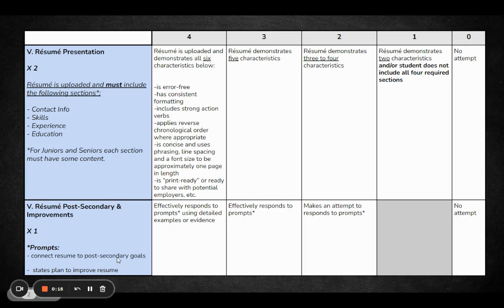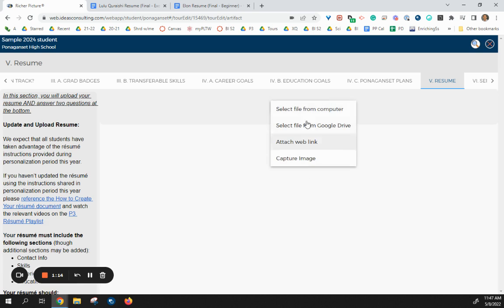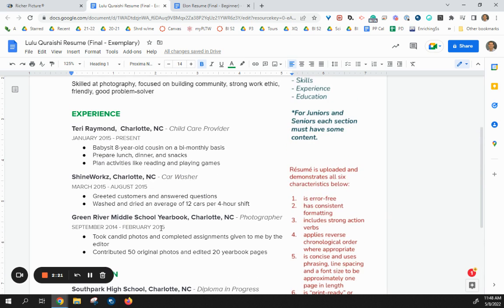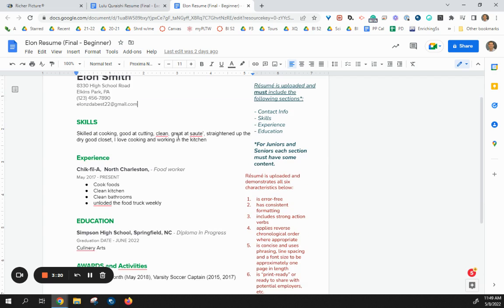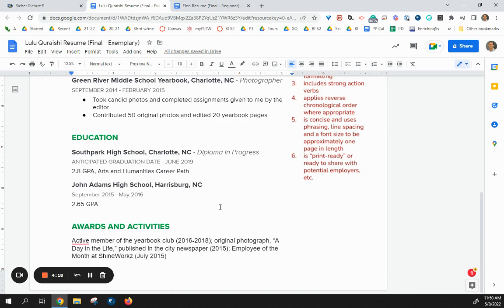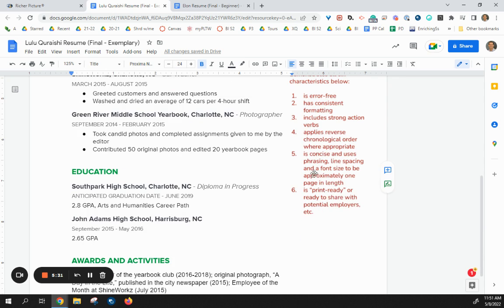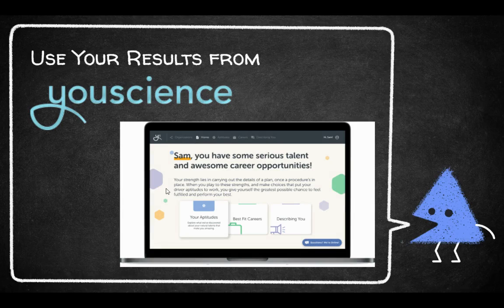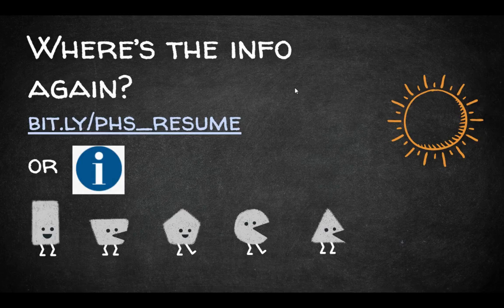Resume Rubric and Tips for 11th Grade 2022